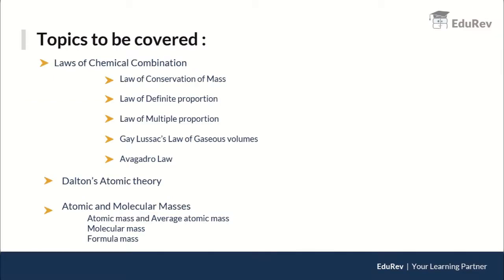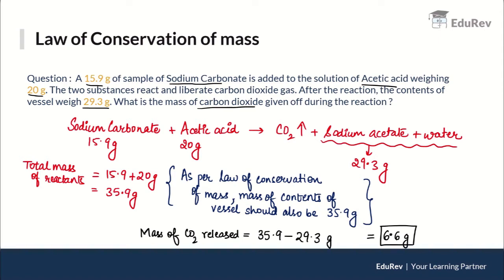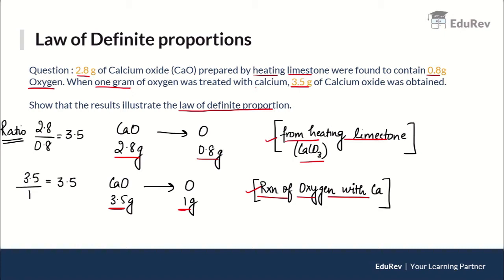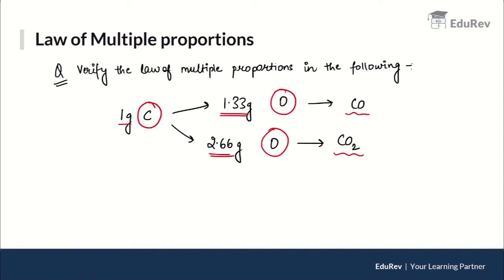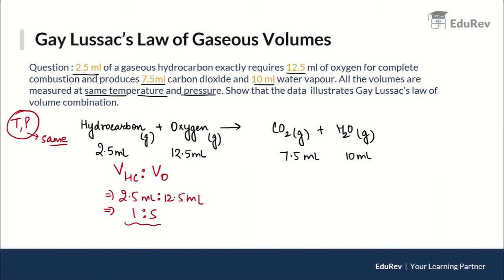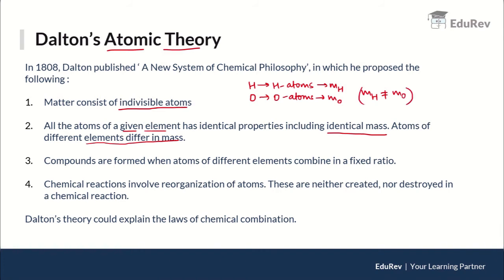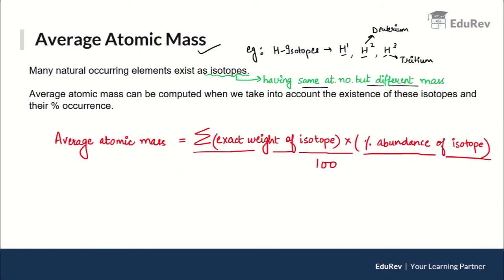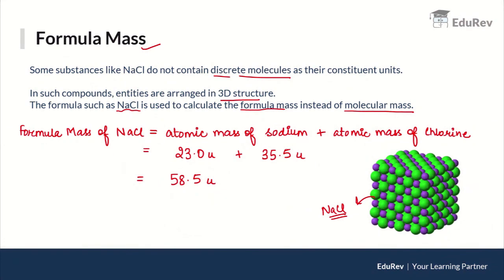Basics of Chemistry | Part-4 | NEET Chemistry | NEET 2021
You can access the past 28-year papers for some basic concepts of Chemistry:

This is the 4th video of the lecture series- Basics of chemistry. In this video, we broadly learn about 3 topics: laws of chemical combination, Dalton's atomic theory & atomic and molecular masses.

00:00 Introduction
00:24 Topics to be covered
00:52 Laws of Chemical Combination
01:34 Law of Conservation of Mass
04:06 Law of Definite Proportions
06:30 Law of Multiple Proportions
9:15 Gay Lussac's Law of Gaseous Volumes
11:28 Avagadro Law
12:44 Dalton's Atomic Theory
14:33 Atomic Mass
16:31 Average Atomic Mass
17:54 Molecular Mass
18:50 Formula Mass

Welcome to EduRev NEET, your one-stop solution for NEET preparation. This lecture is a part of the free YouTube video lectures to prepare for the NEET exam. This free series will help you make a strategy to decode the NEET question paper, revise every detail of the subject, and make a study plan that allows you to prepare with confidence.

Feel free to spread the word – share the videos with your friends and classmates.

EduRev NEET INFINITY Subscription Plan, our high-performance program, has been specifically designed to give you an edge over other aspirants. It includes topics that are very frequently asked in exams, topic vice tests & notes and videos by top educators of the country. All the above aspects will be covered in a concise manner that you can easily follow. With the help of our expertise, you will be able to navigate & crack NEET easily.

28 Years Chapter-wise Past year papers
✅ NCERT Textbooks & Solutions for basic learning.